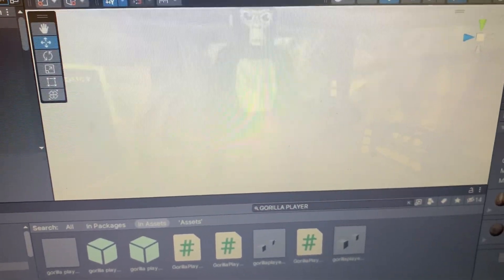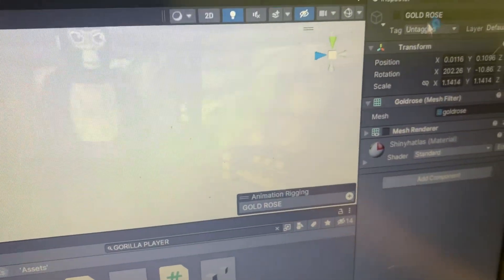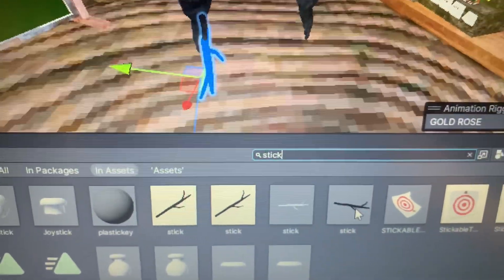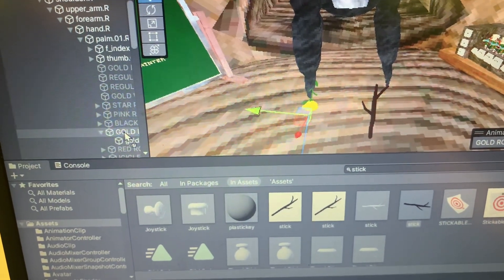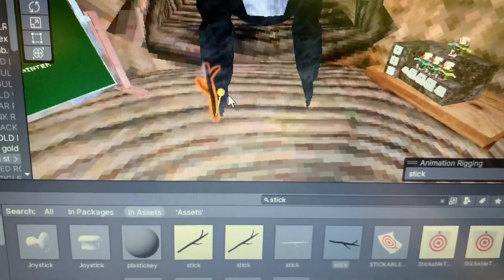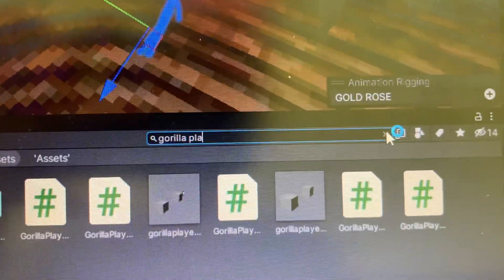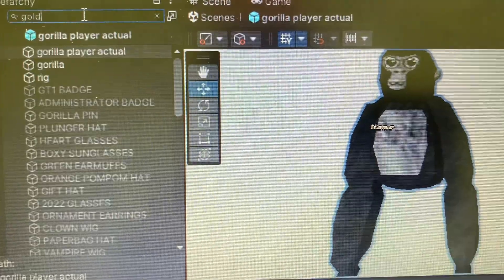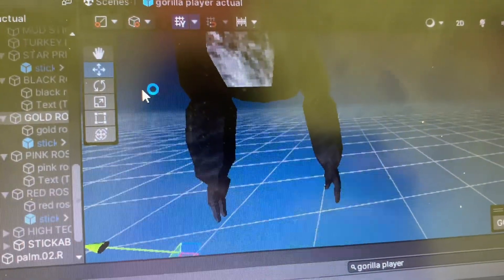How to add a custom stick and cosmetics to your gtag copy!!!